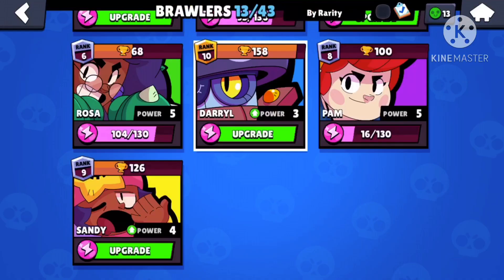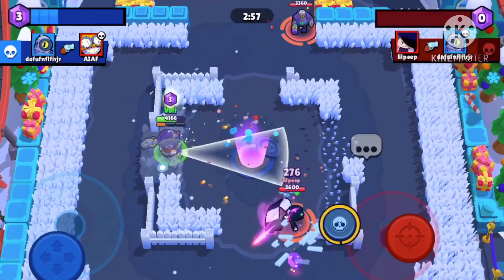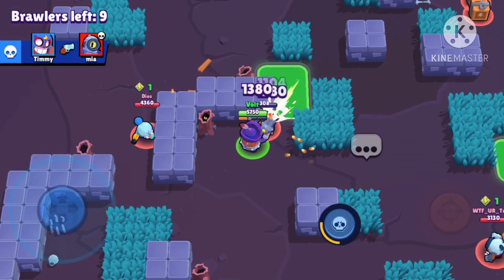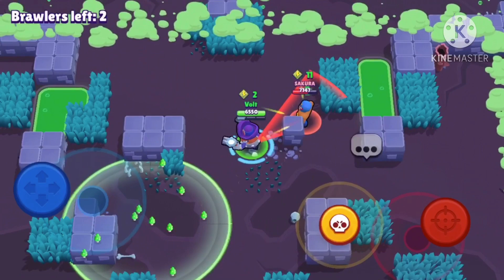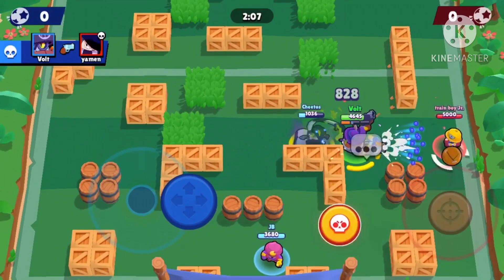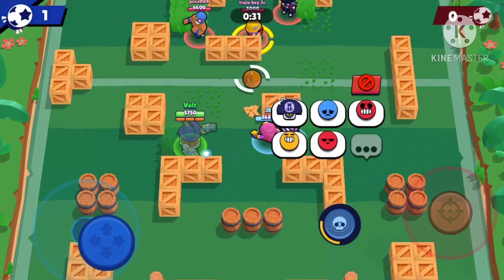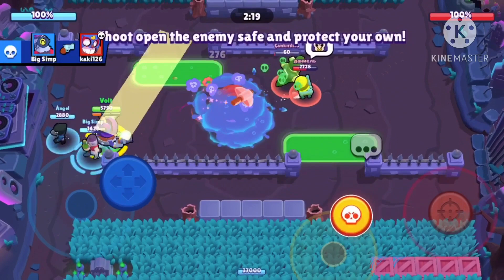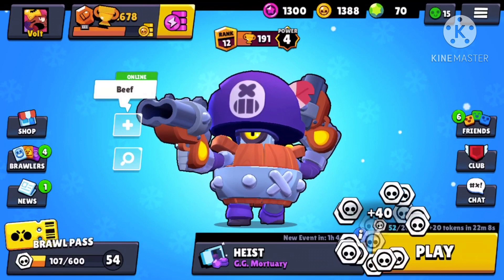How to play Darryl | Beginner Guide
How to play Darryl sorry it came out a bit late but here it is. Let us know what else you guys want to see. PS there will be a special 🧀 vid coming in the near future!